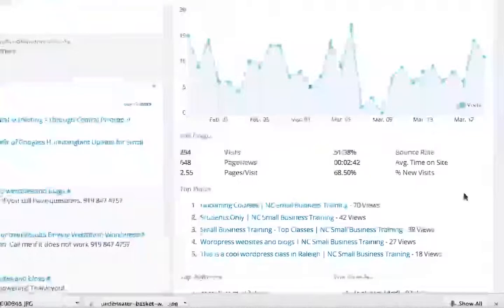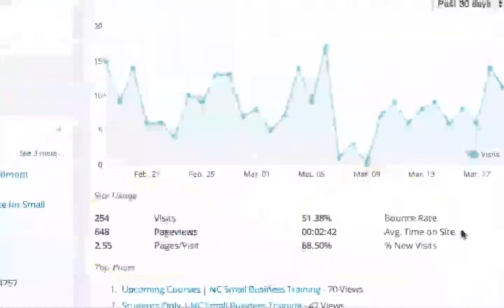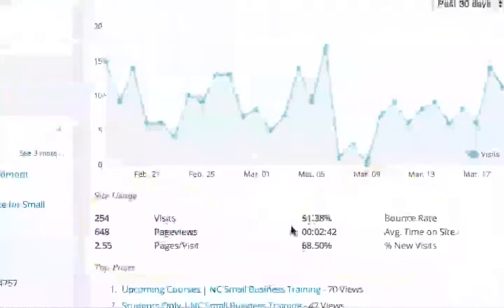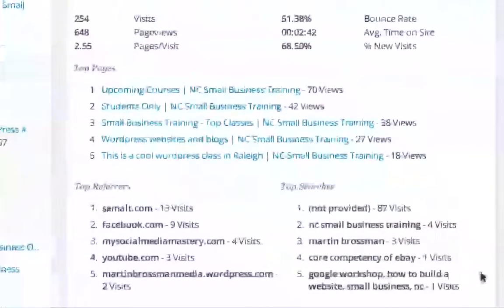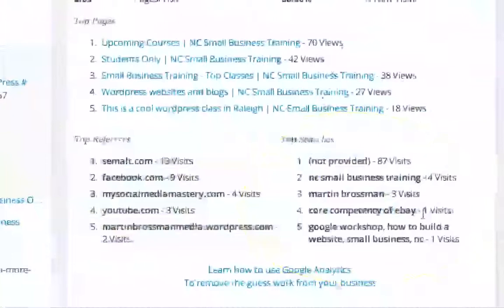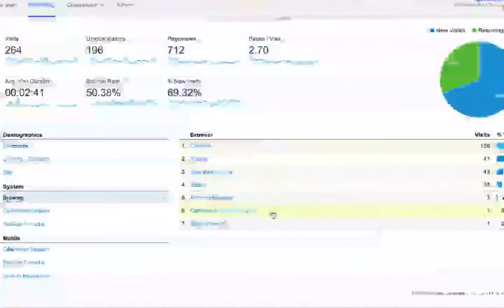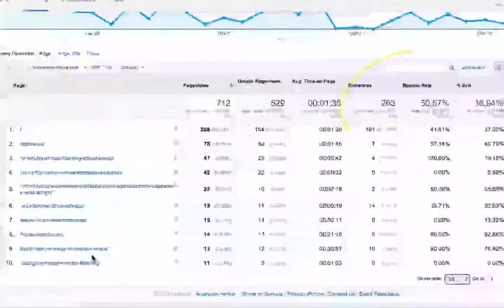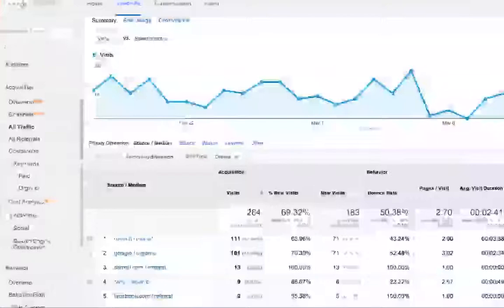Introduction to Google Analytics for Social Media Managers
How do I read google analytics?
Starting with the view of Google Analytics from a wordpress website dashboard using the "Google Analyticator" plugin then look at Google Analytics directly. Presented by Martin Brossman and Whitney Hill with Carolina Web Consultants